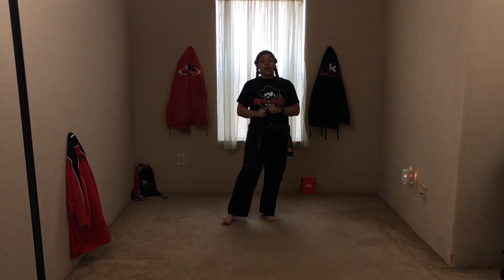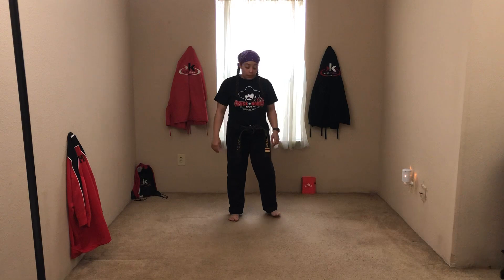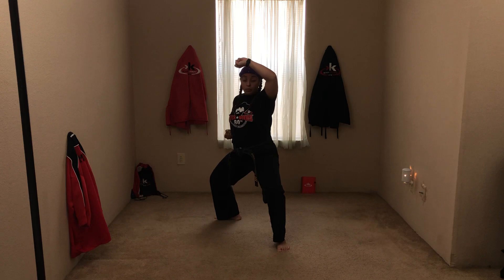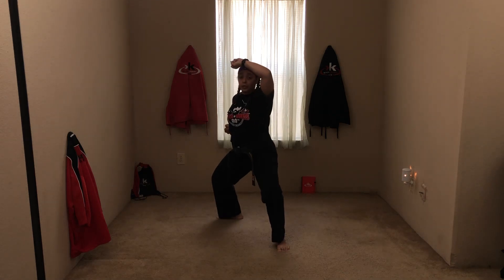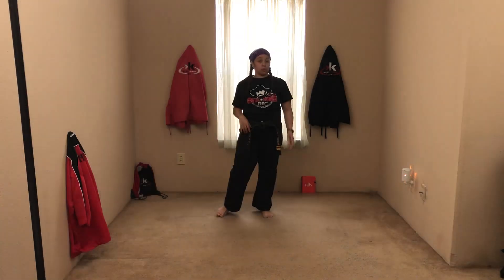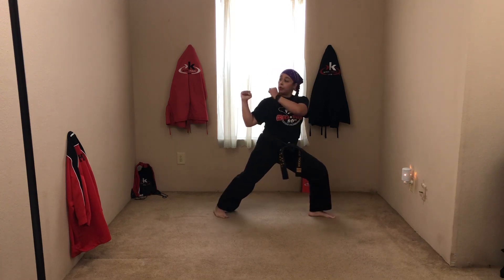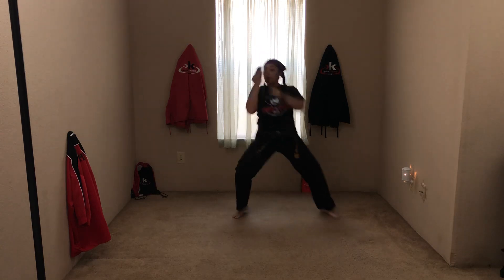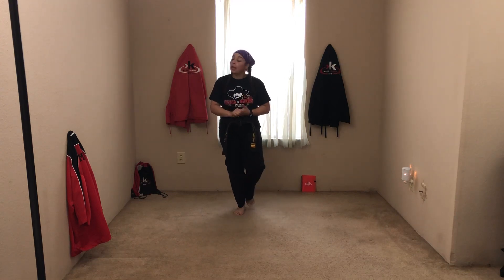Gold to Purple (One-Steps #3 & #4)